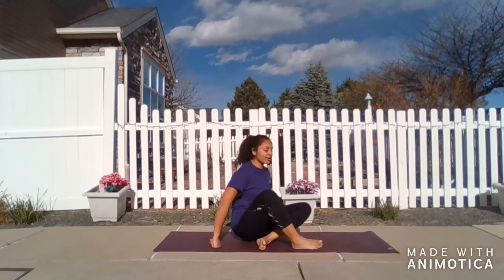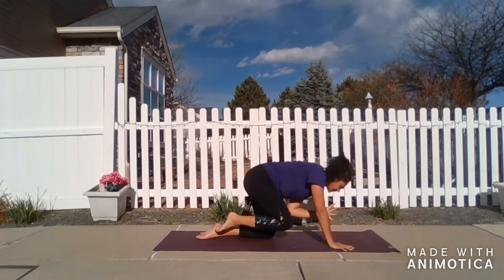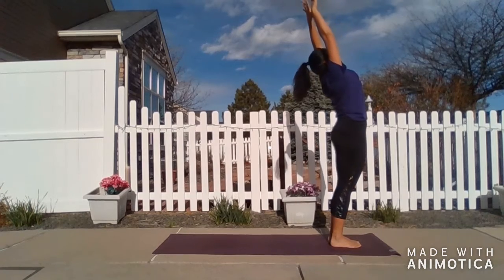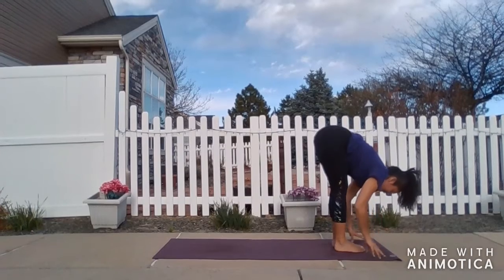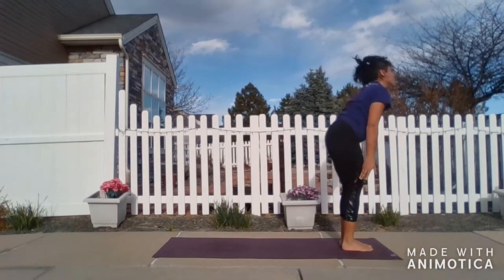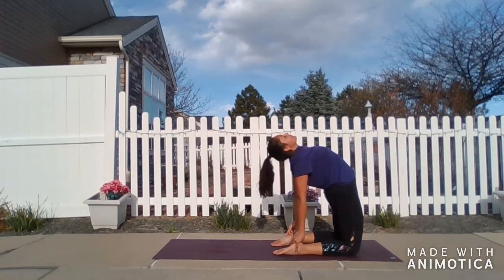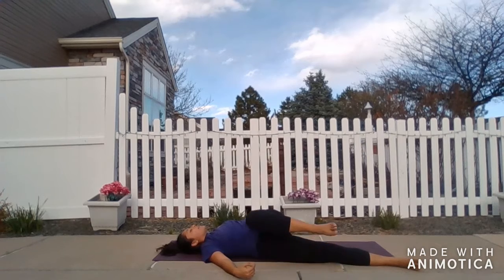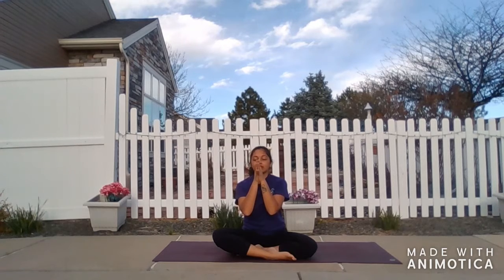Vinyasa Flow for Opening the Front Body (25 min)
Let's flow to open up the front side of our bodies: shoulders, chest, and quads! This is an all levels vinyasa class for any occasion.